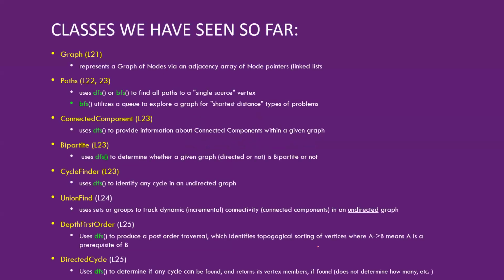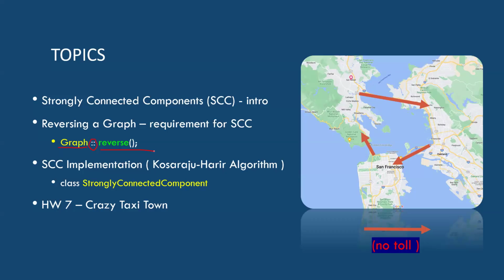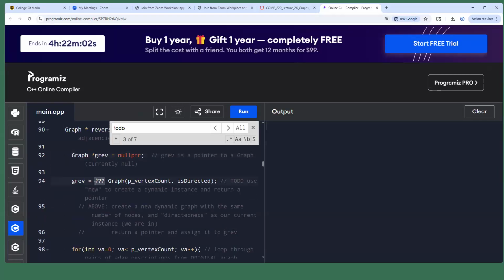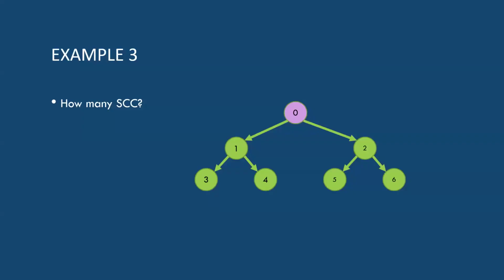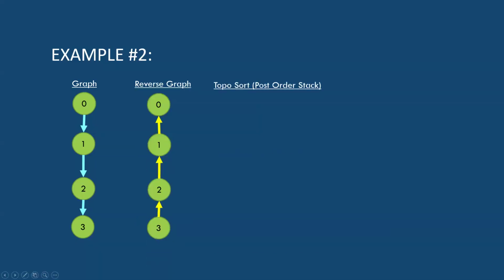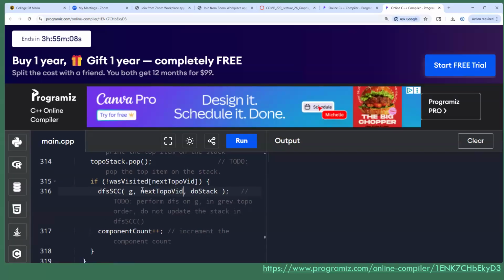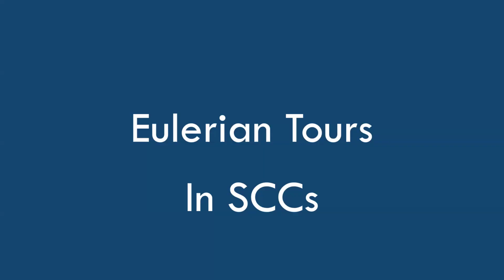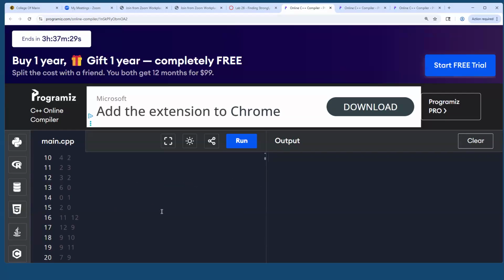220 U26updt GMT20251121 011819 Recording 1920x1080